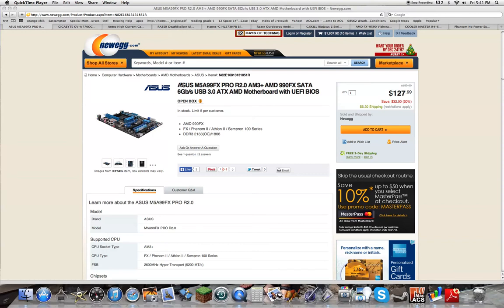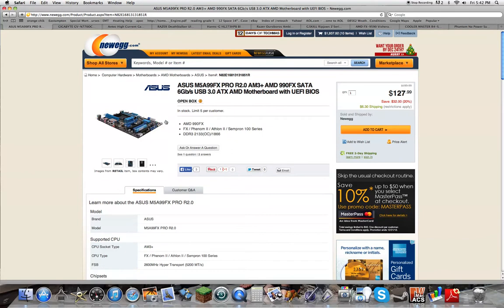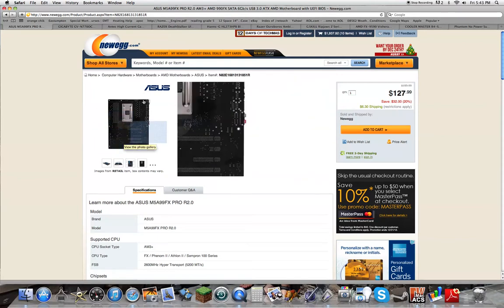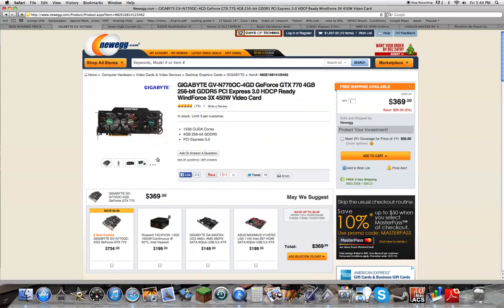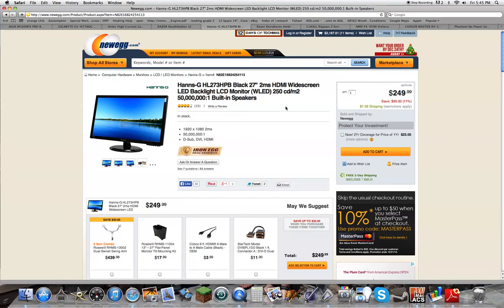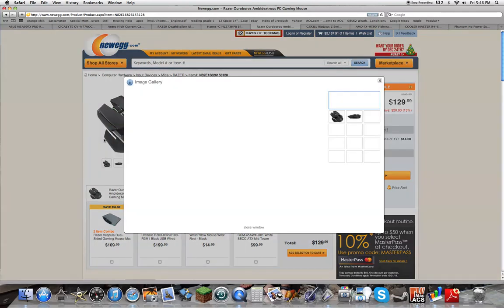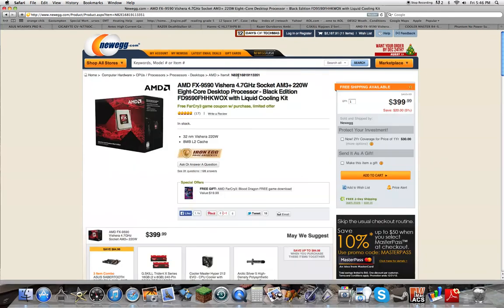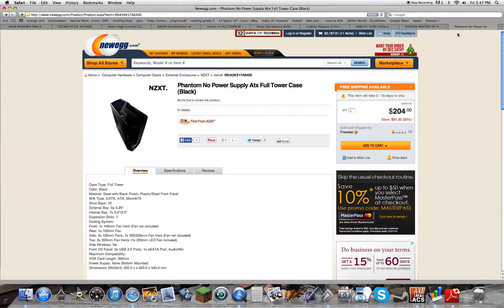$2,000 Pc Build Runs Every Game 1080p 100 FPS